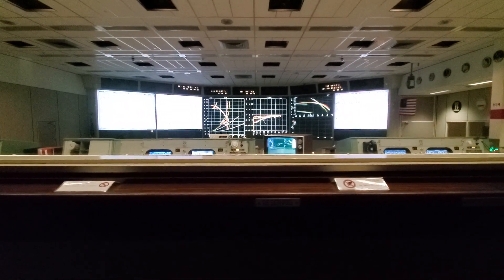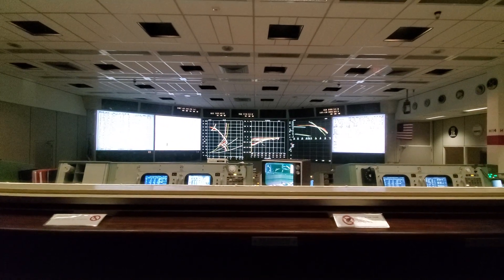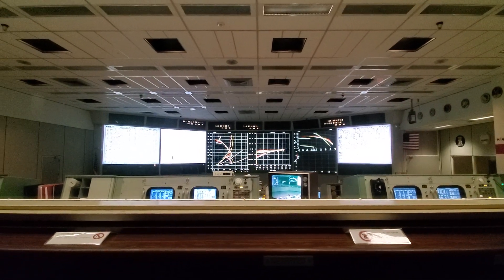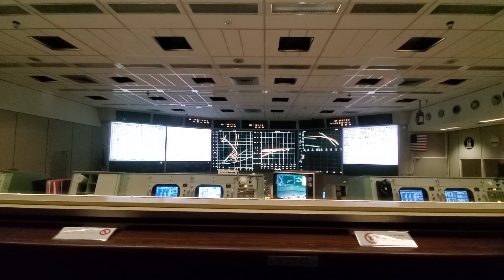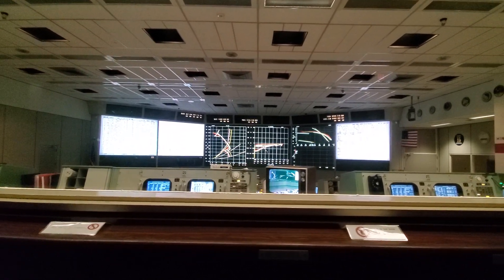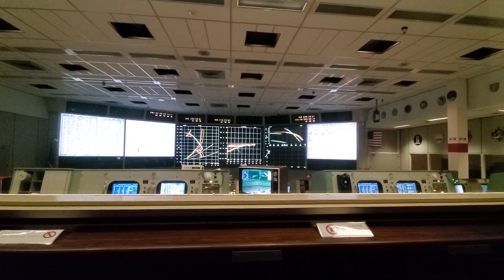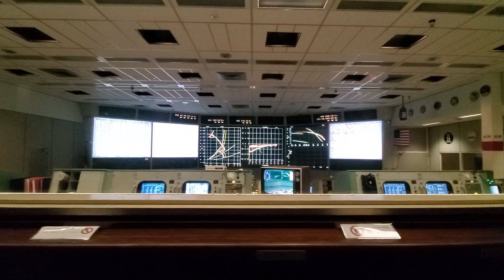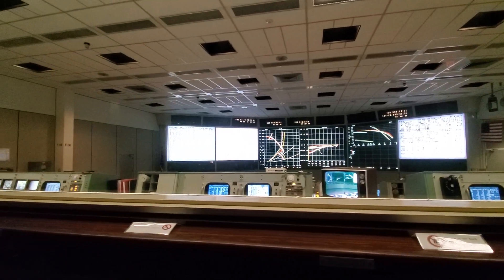Johnson Space Center Eagle Lunar Landing Replay From Restored Mission Control Room